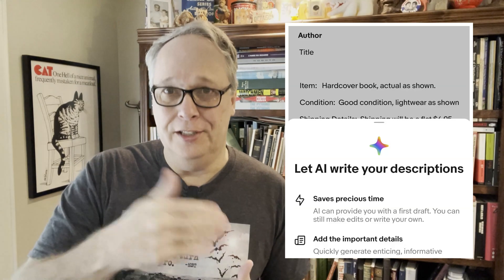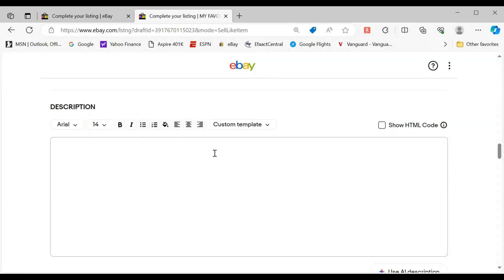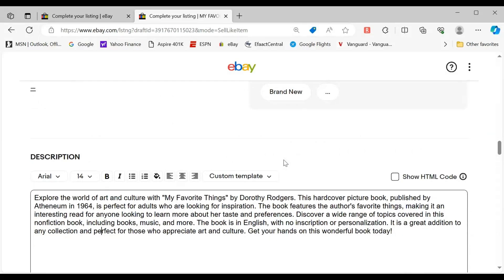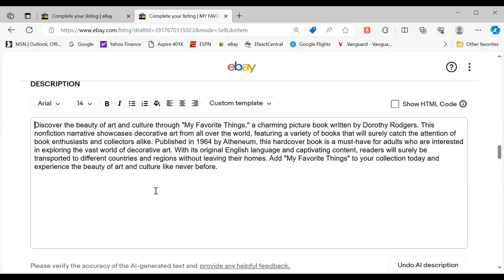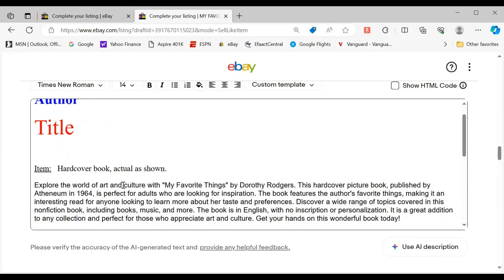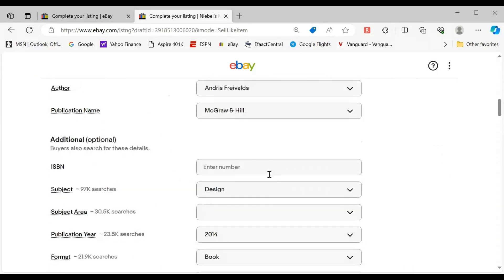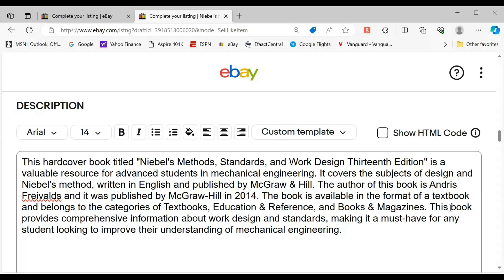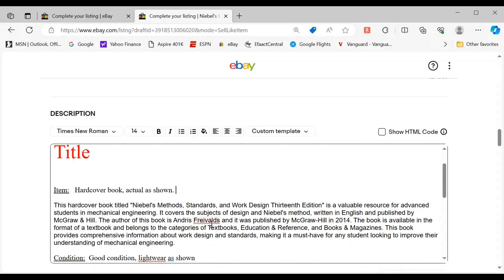How To Speed Up Your Listing Time with eBay AI Descriptions (Push Button Generative Descriptions!)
I've just noticed and started to use eBay AI descriptions- here is how it works, how to use it, and examples of generative AI descriptions for listings!  Enjoy!

Cool T-Shirts:
Hunter S. Thompson Going Gets Weird

For Personal Books and Travel:
Kindle Unlimited (great if you read a lot)
Kindle Paperwhite (love this thing)
Paperwhite Cover
Audible Audio Books (hard to beat for the road)- intro $5.95/mo special
Amazon Prime Trial
Book Selling Supplies:
Box Trimmer/Reducer (great to save on packaging)
Digital Scale I use
Kraft Packing Paper
Paper Roll Dispenser and Cutter (24”)
Poly Bags with Suffocation Warning for Amazon mail in

Boxes:
Here are the boxes I use the most.  Prices can swing dramatically from week to week.  Be sure to check out Amazon vs. Ebay for the best price.  I always try to order in quantity of 100.  I like to get boxes for less than 70 cents each (shipped), but it is getting harder and harder to do.  The *** boxes are my favorites that I use the most.
***10x8x3” Corrugated box
*** 12”x9” Multi Depth Box
12.5” x 12.5” Multi Depth LP Box (great for larger books!)
12x9x3” Corrugated box

Items for taking Listing Photos:
Ring Light with Stand for Photos
Portable Power Brick with Solar recharge (great for hiking too!)